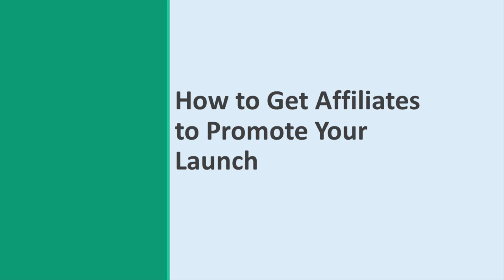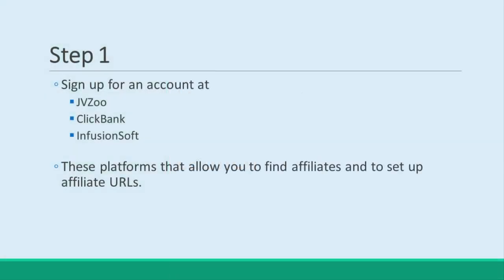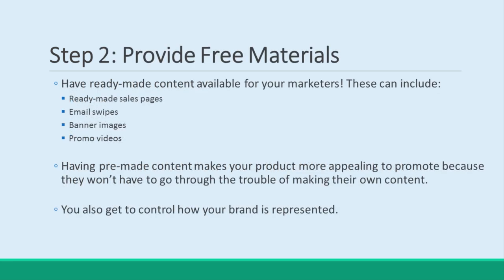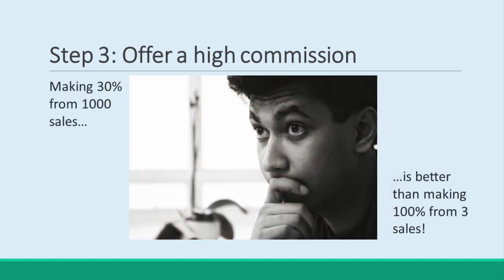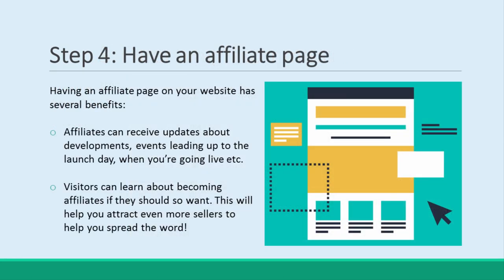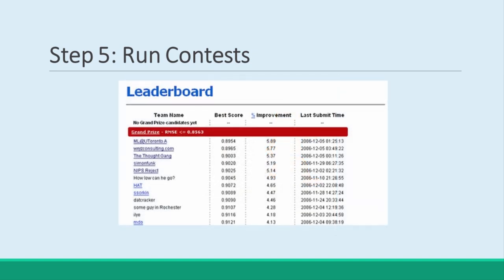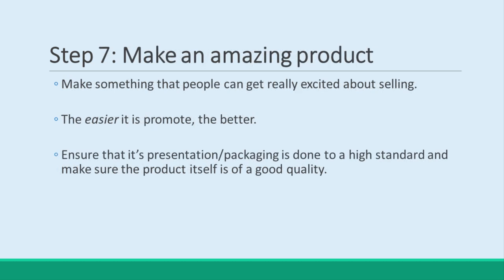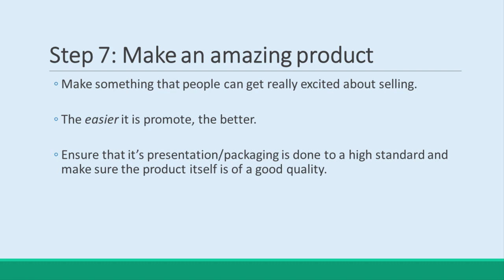How to Use Social Media to Spread the Word About Your Launch